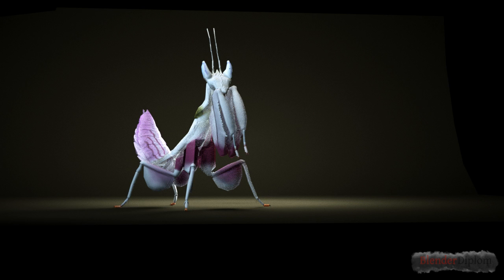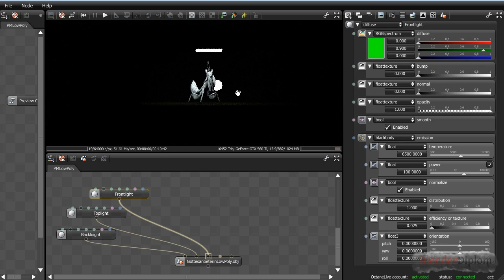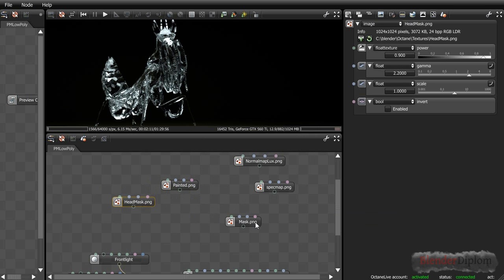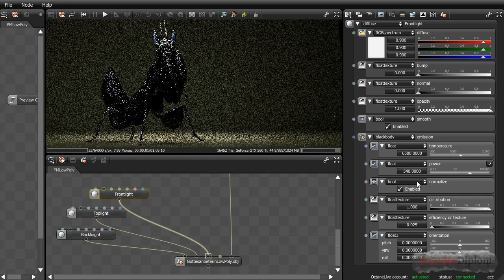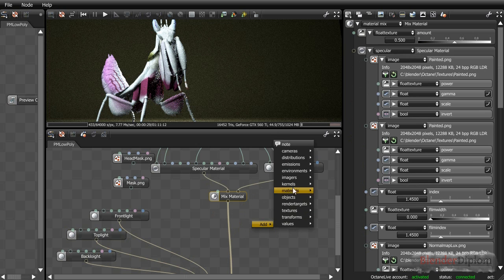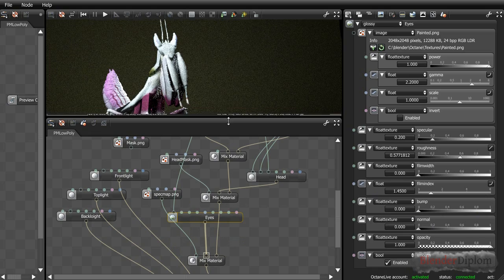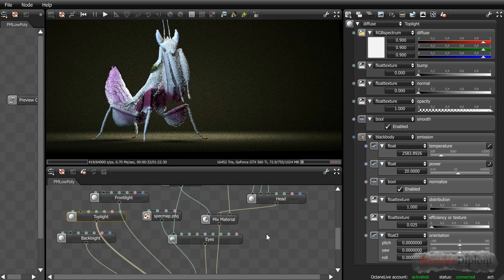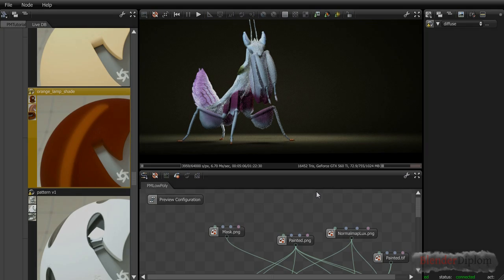Blender Mantis Tutorial I Octance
Learn how to set up complex organic materials in Octane Renderer by example. Frederik Steinmetz introduces scene setup, lighting, materials and textures in this tutorial. Then he builds an organic material using Octane nodes and texture maps on the infamous Praying Mantis from BlenderDiplom.com